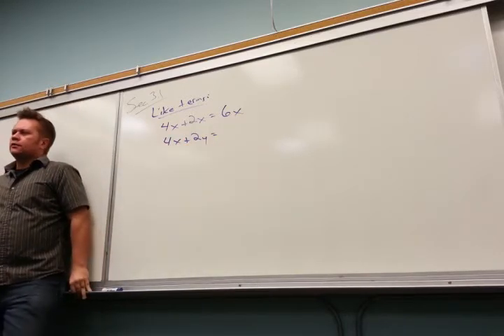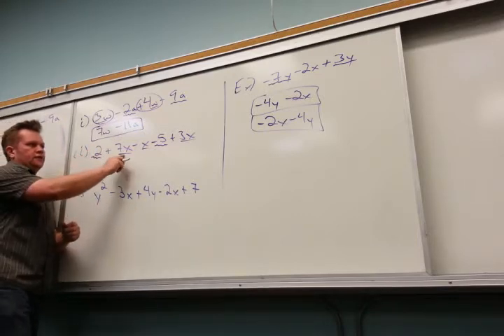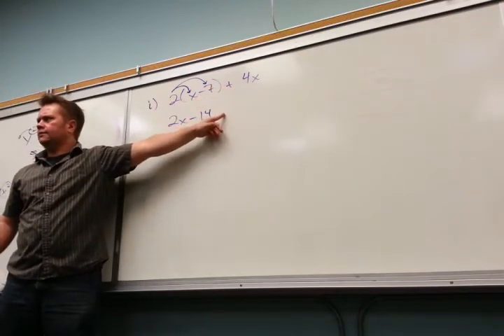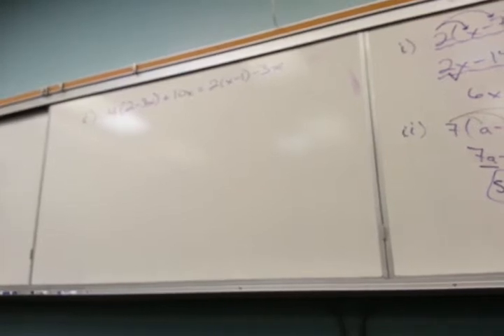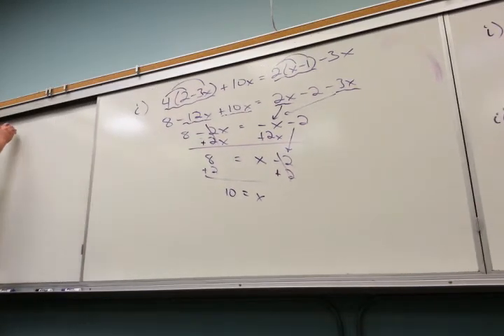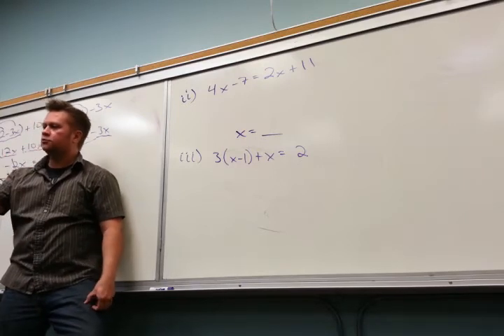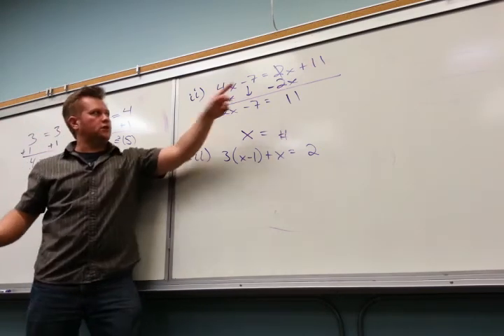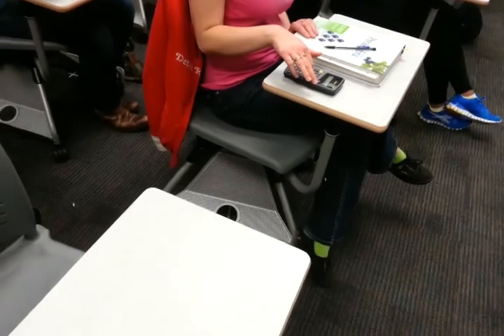Math 88, Feb 26 Lecture